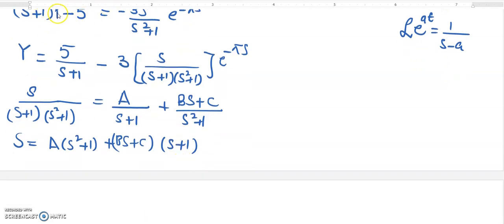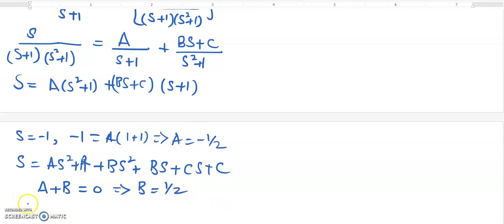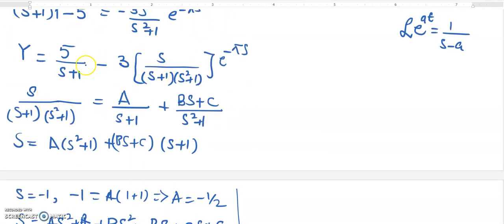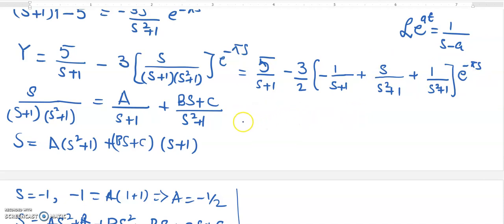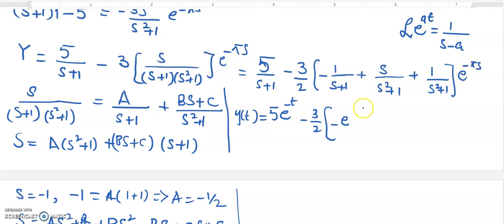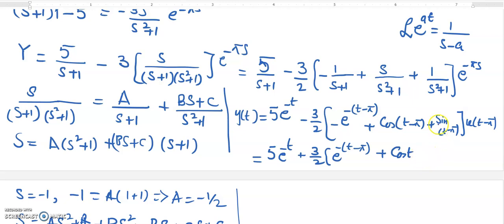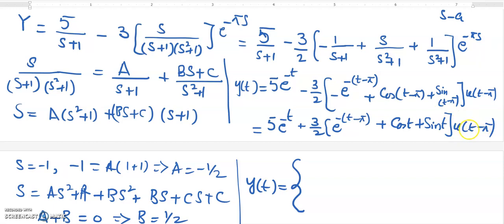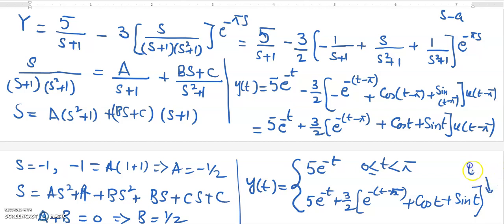Unit step function clip 7